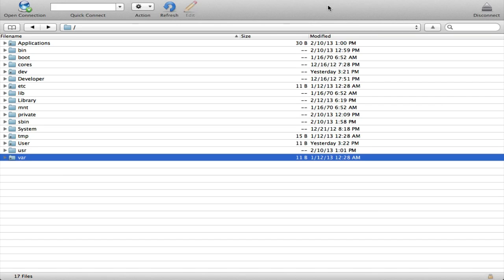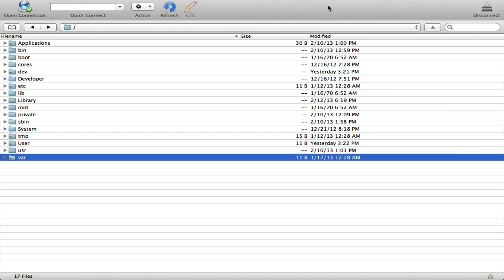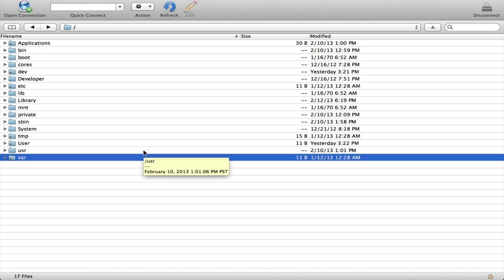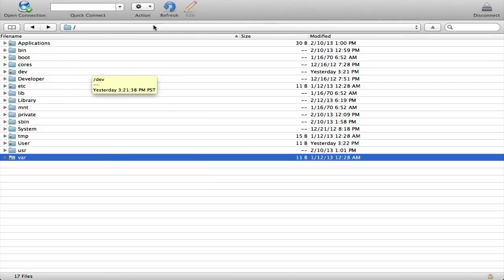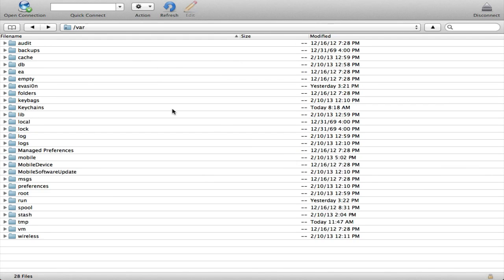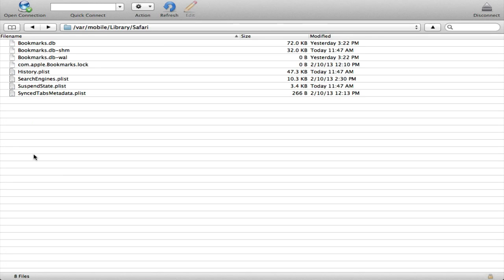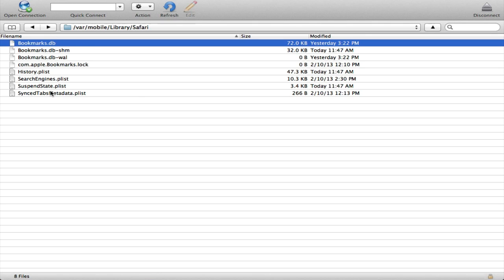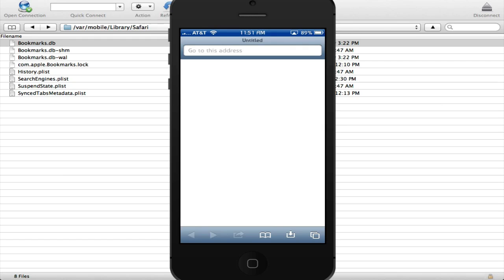How to Remove Bookmarks Bar and Bookmarks Menu in iOS